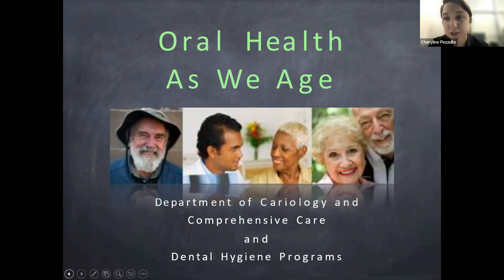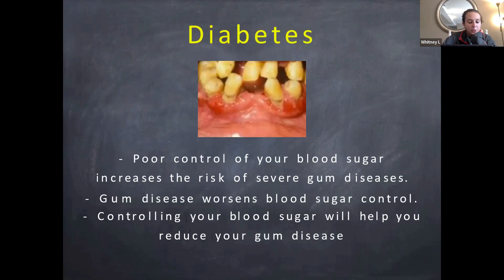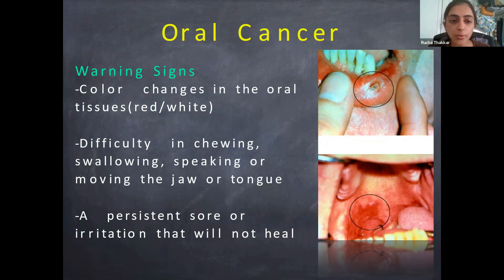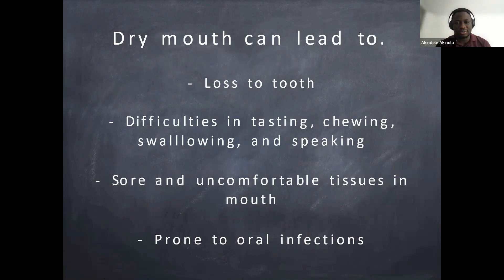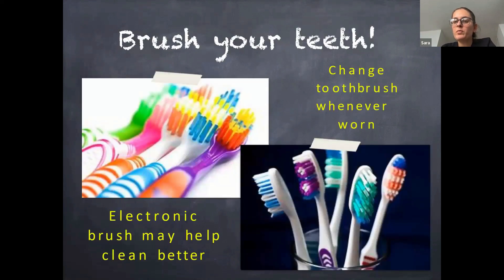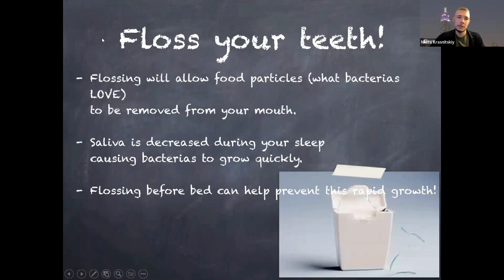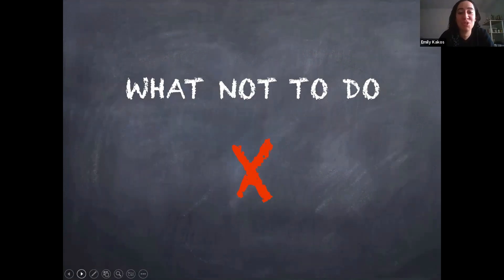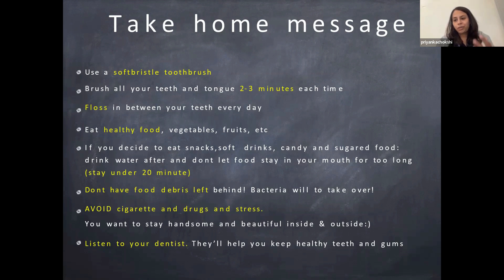Dental Health (2022)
Thank you to our NYU Dentristry team for reviewing dental health with us, just in time for Halloween!